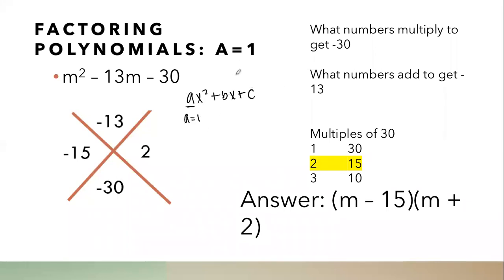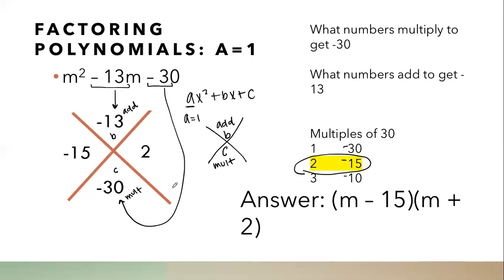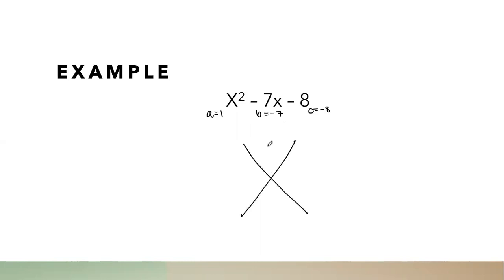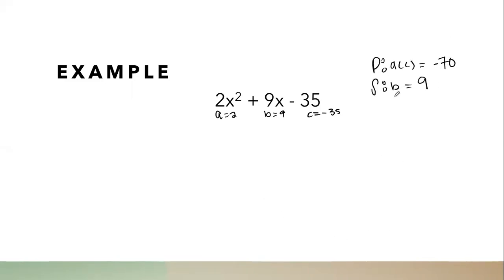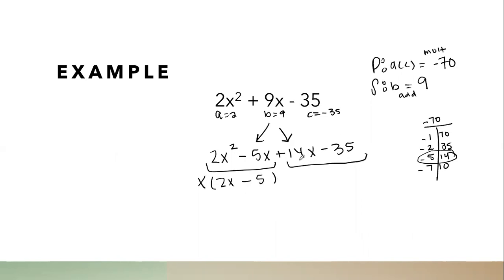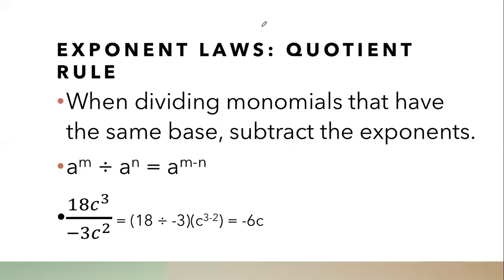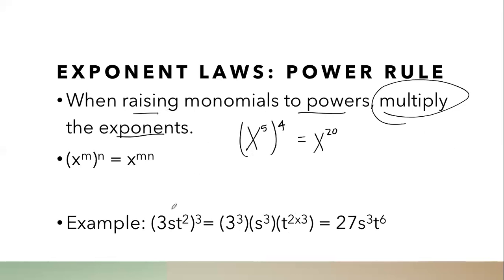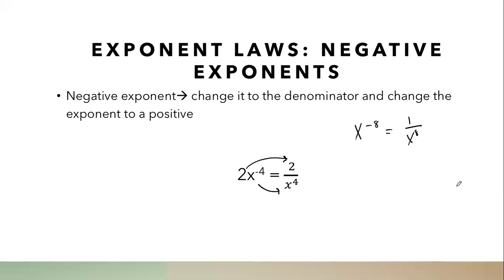Review: Factoring and Exponent Laws